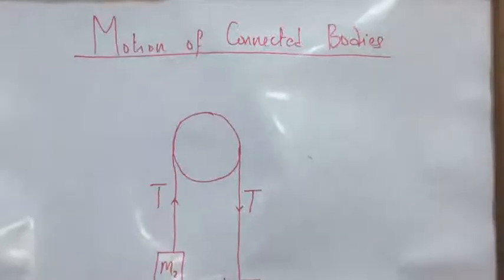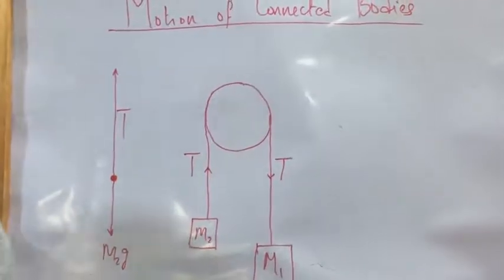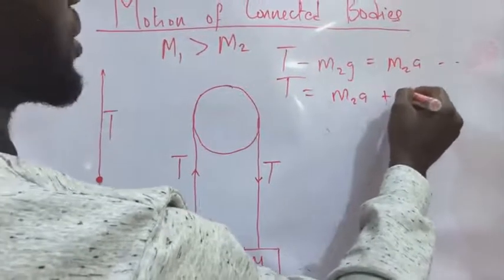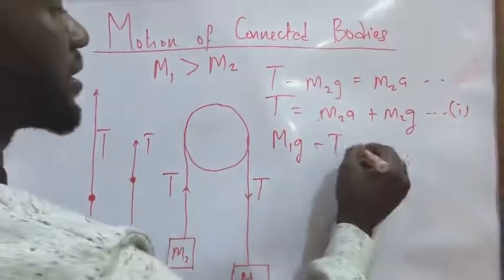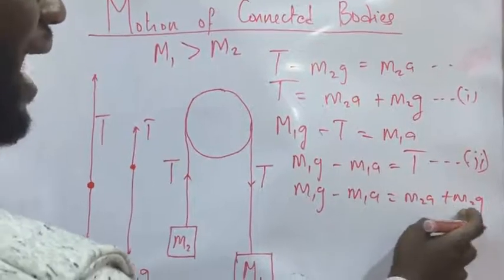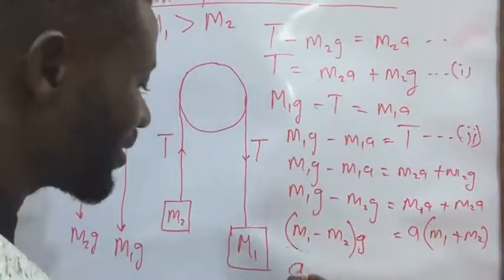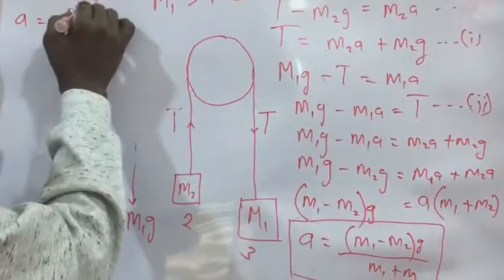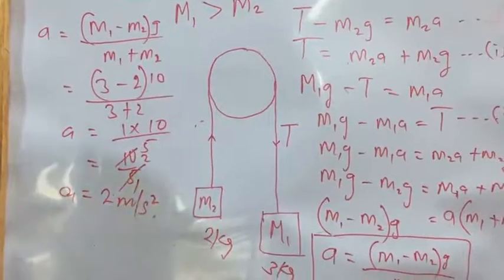Acceleration of Connected Bodies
UTME, PUTME, JUPEB